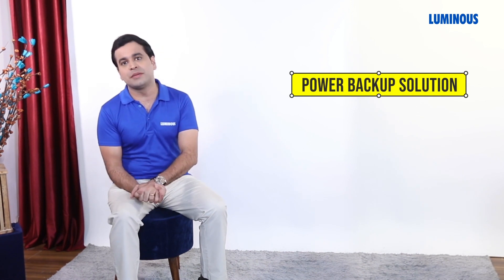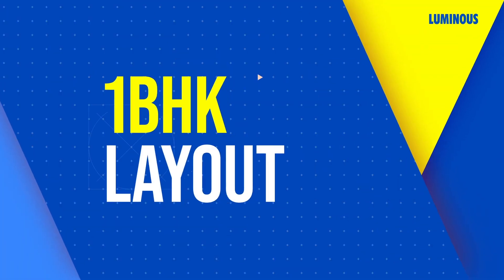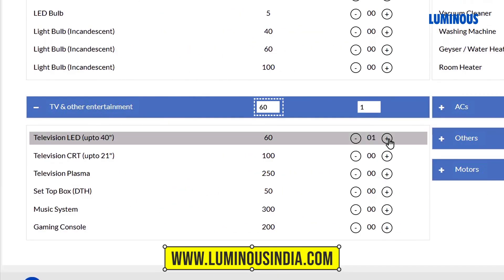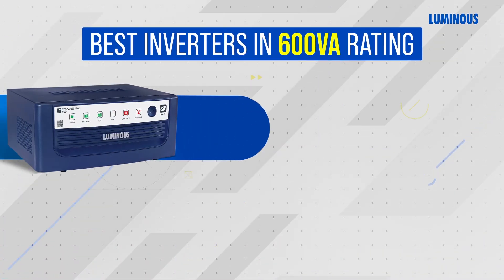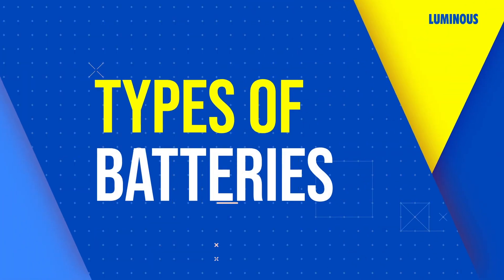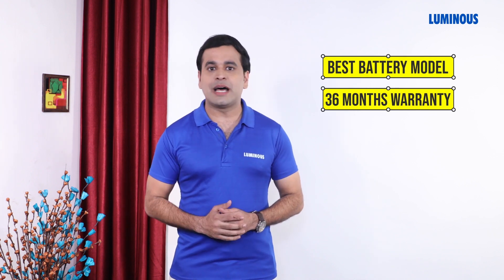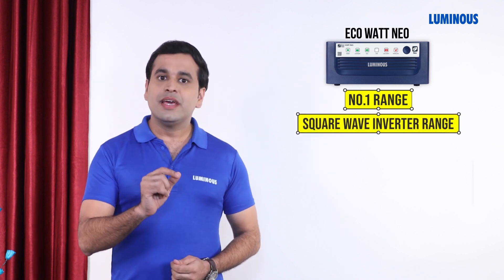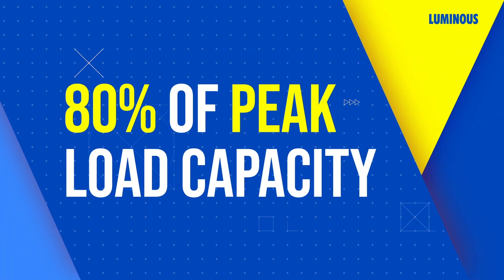1 BHK Home - Power Backup Solution | How to select Inverter & Battery for home | Luminous | English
Wondering how to select the Inverter and Battery for my 1 BHK Home?
What is the best power back up solution which will give the power as per my requirements?
How much long power backup I will get - 2 hours or 4 hours or so on?
Which Inverter Battery to choose - Flat or Tubular?
Which Inverter is best - 900VA or 1100 VA?

Confused? So many questions in mind before selecting the Inverter & Battery.

Watch this video, it has all the answers to your queries. How to check your power requirement, the load of your home (as different type of homes have different load requirements) to which Inverter is best for my requirement to the best suitable inverter battery for my inverter.

1BHK means that your house has 1 hall, 1 bed room, 1 kitchen and 1 bathroom.

About the Brand: Luminous Power Technologies is the leading electrical specialist in India having a vast portfolio comprising of Power backup solutions such as Home UPS/Inverters, Batteries, Stabilizers and Solar Applications to Home Electrical offerings such as Fans, LED lighting, Wires & Switches. Luminous has been in business for 30 years now. It has 7 manufacturing units, more than 28 sales offices in India and presence in over 36 countries. Our 6000 employees serve more than 60,000 channel partners and millions of customers. Company’s motto has always been Customer Delight through Innovation & Passion with focus on Execution & Team-work.